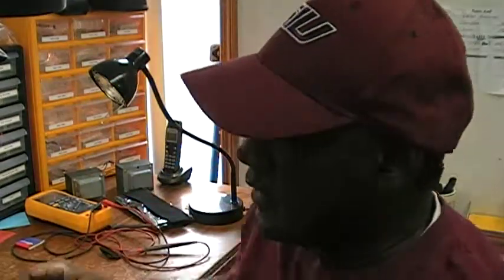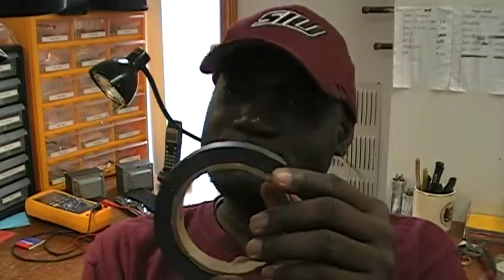How To Eliminate The Pain From Striking Your Leg On A Hammond Organ